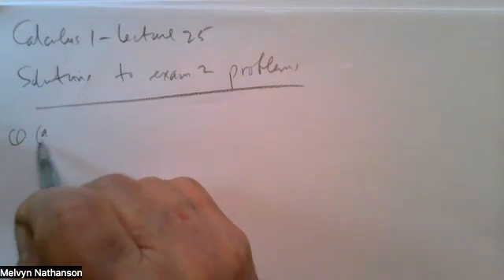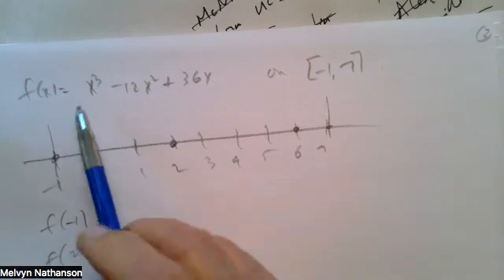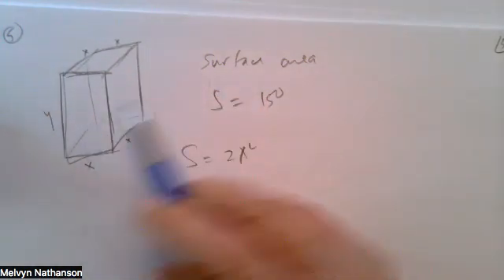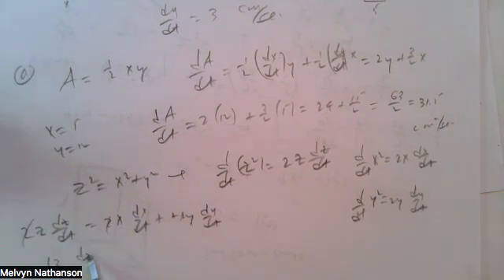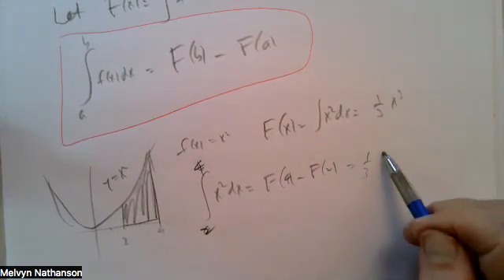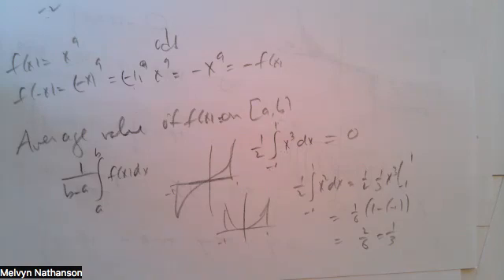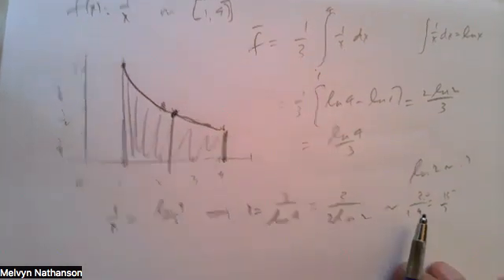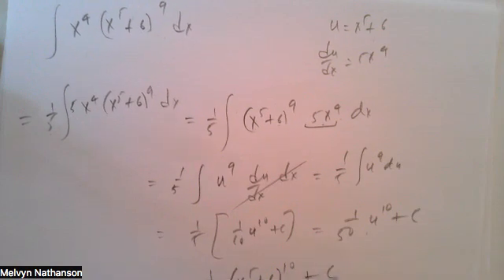Calculus I - lecture 25